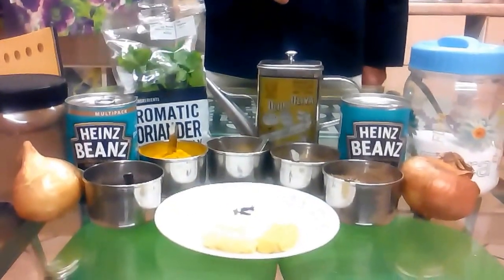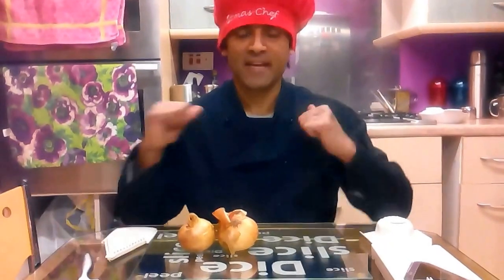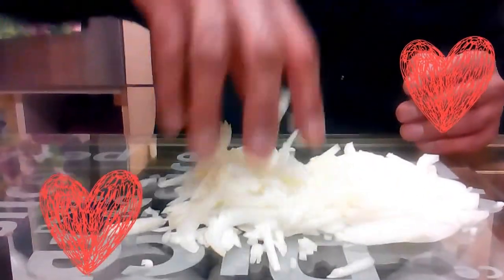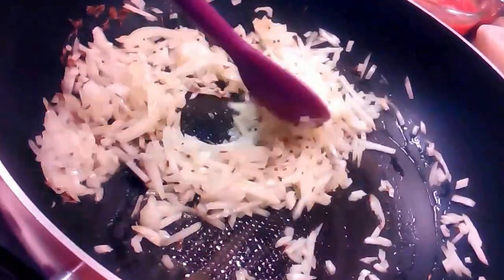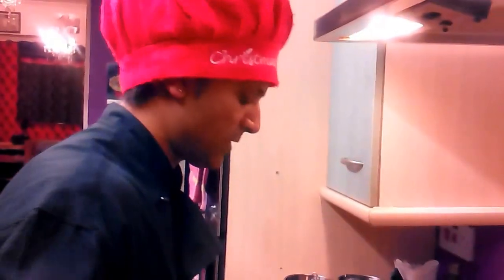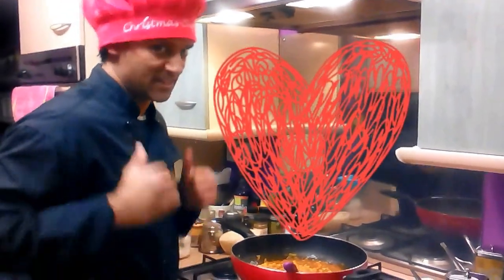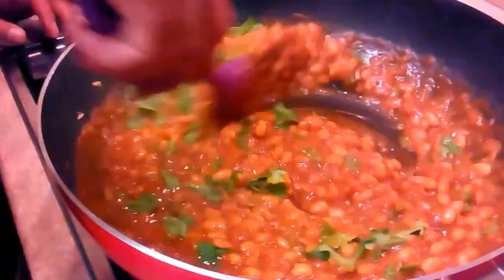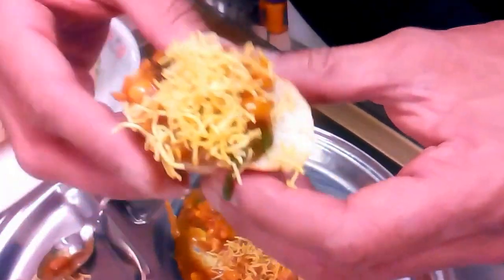Baked Bean Curry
An astonishing recipe that will make your taste buds wild! Yes that's right I am Vimana man coming back to YouTube to make another cooking video